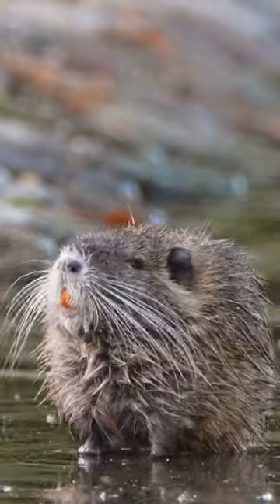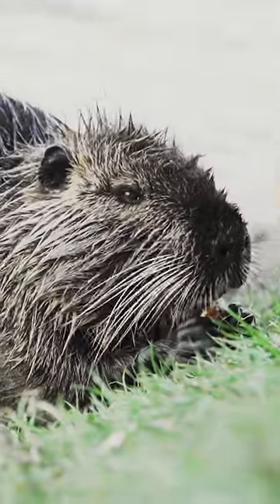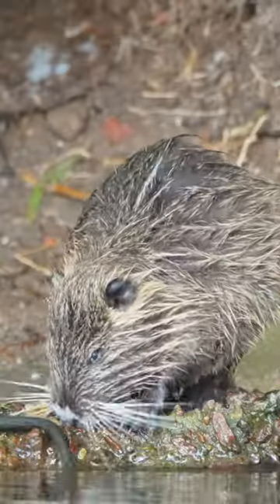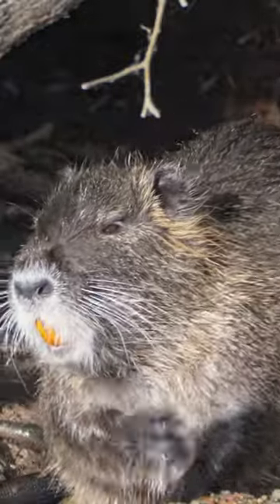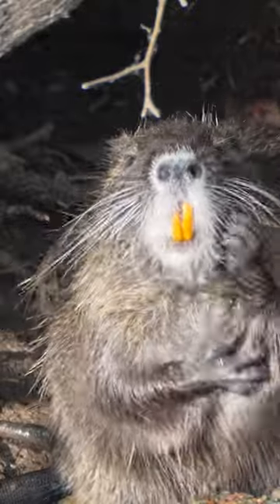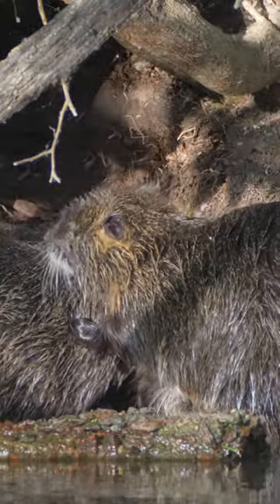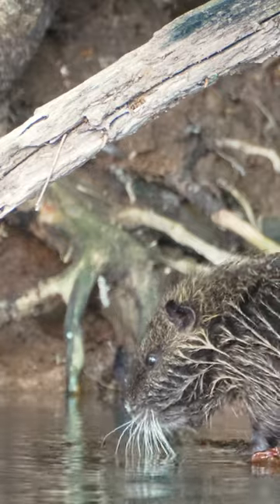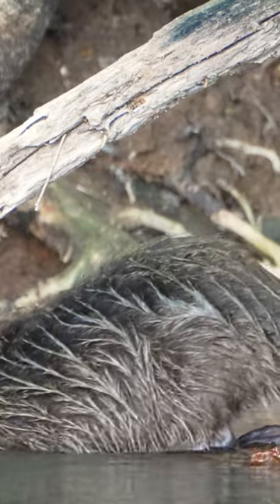The Semi Aquatic rodents with orange teeth | Nutria